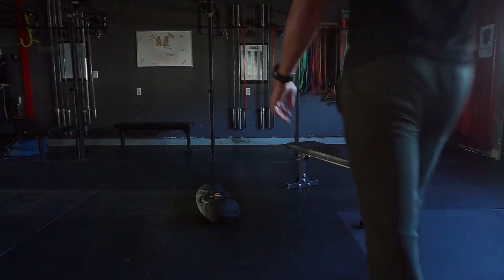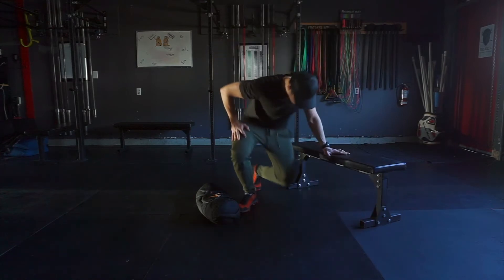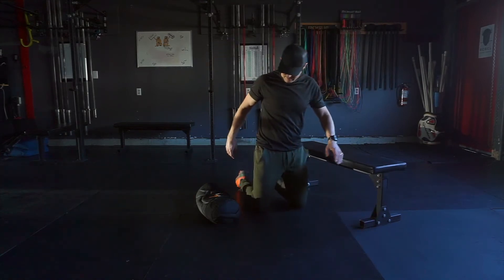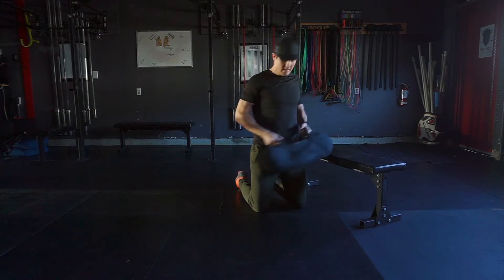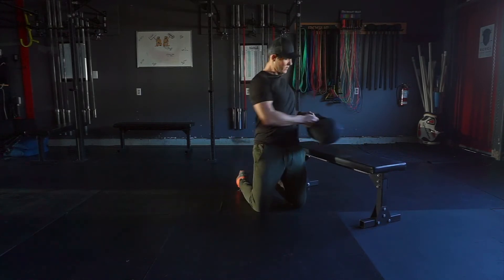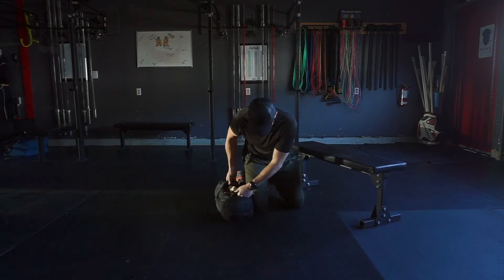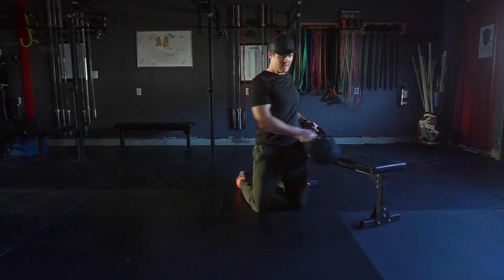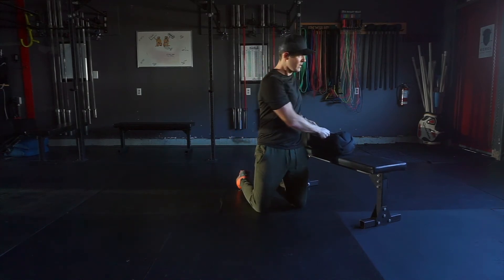kneeling Keg lift